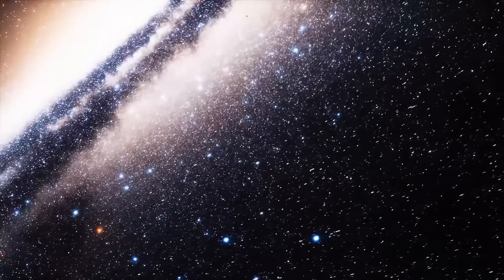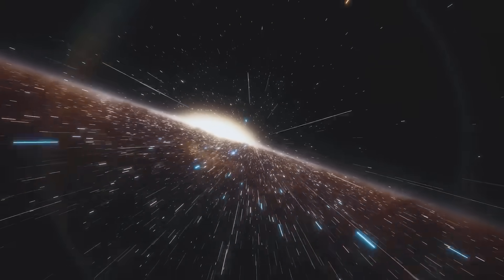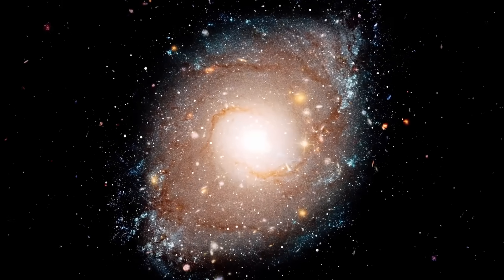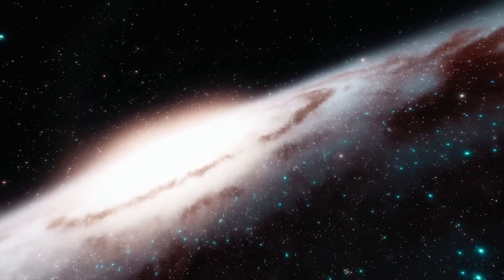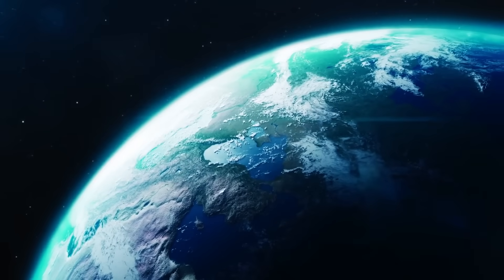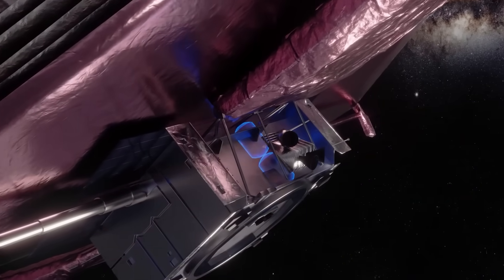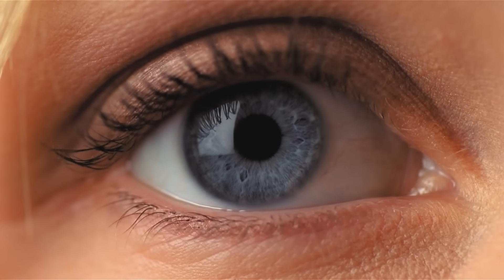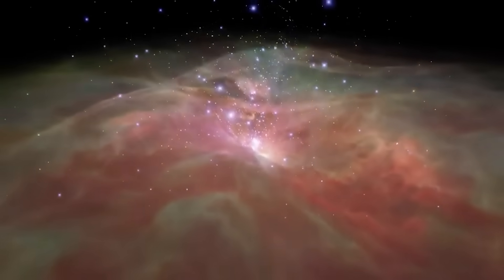Google’s Quantum AI JUST SHATTERED JAMES WEBB TELESCOPE